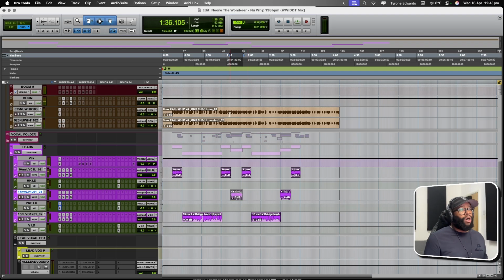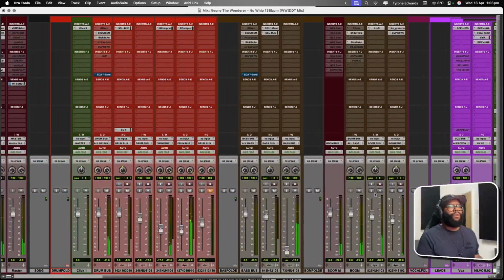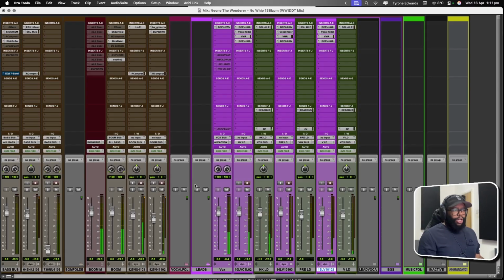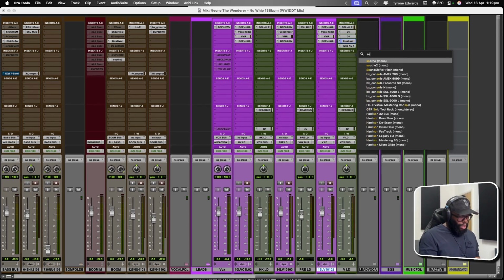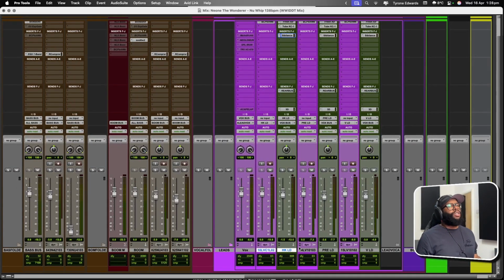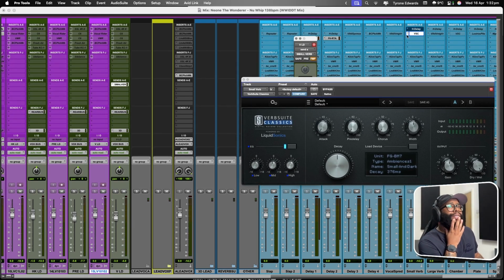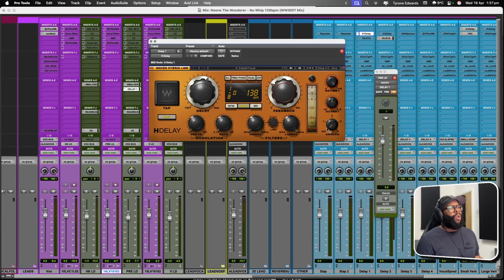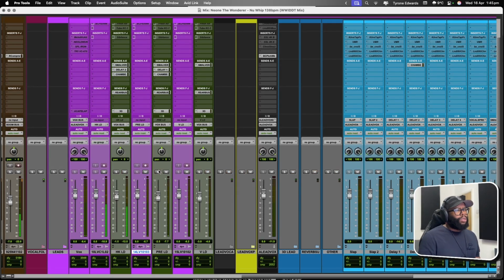What Would I Do Today? Ep1 PART 2 (Mix Through Neone The Wonderer - New Whip, Who This)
Hey all!

Im back with part 2 of Episode 1 in a series called “What Would I Do Today?”

The idea is to take a song I’ve mixed before and give it a fresh new look! I’m excited to experiment with different techniques and see where this takes me.

I’d love for you to join me on this creative adventure!